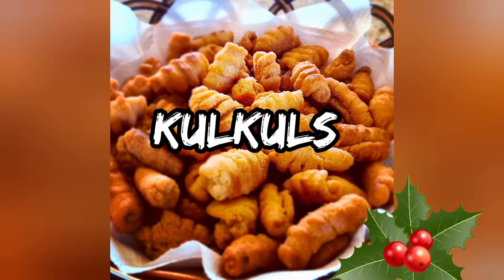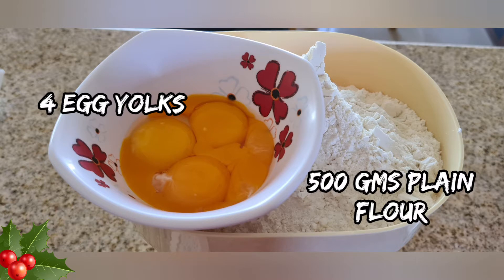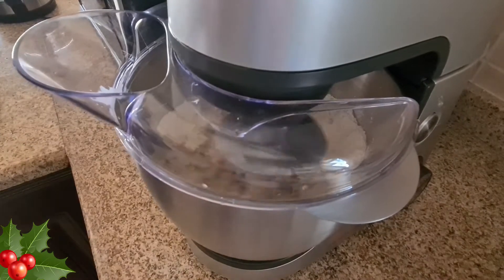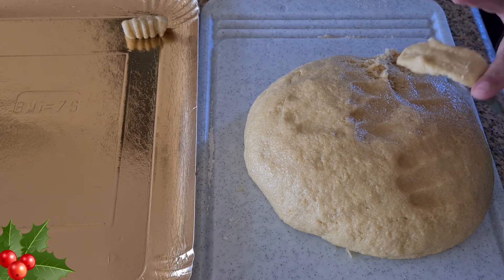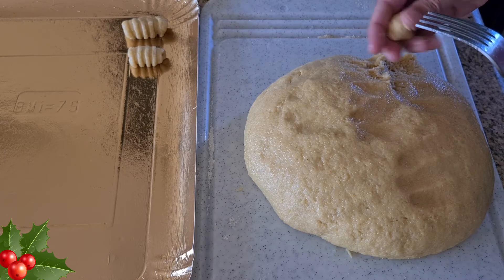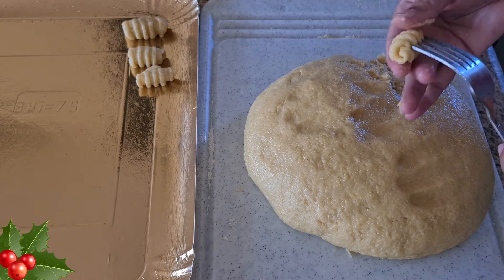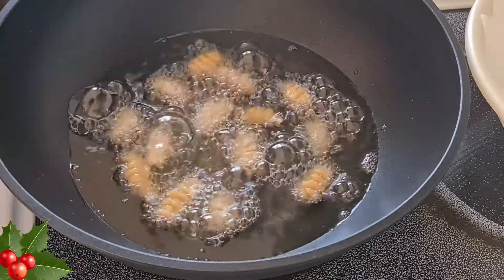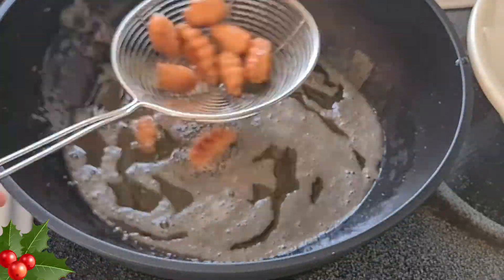Kulkuls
Note - You can always make smaller quantities and the dough can be kneaded by hand which is much better than the machine .

Ingredients

500 Gms Plain Flour
300 Gms Semolina
100 Gms Butter
4 Egg Yolks
1Tbp Vanilla Essence
200 Gms Sugar
Coconut milk